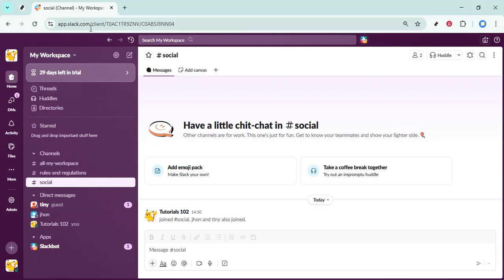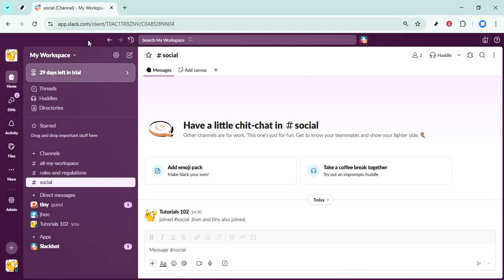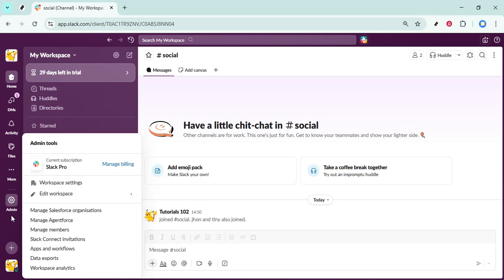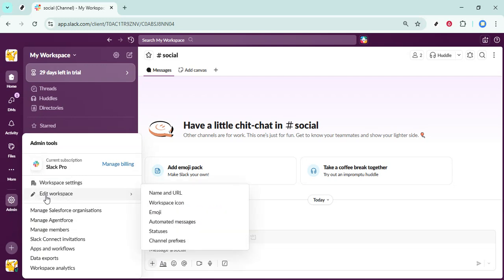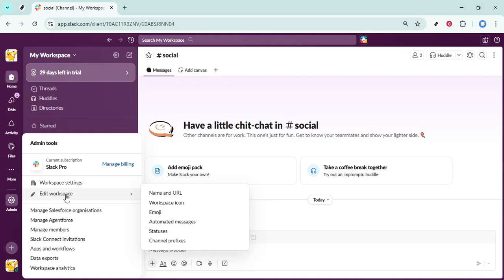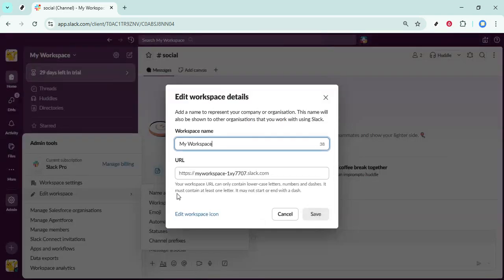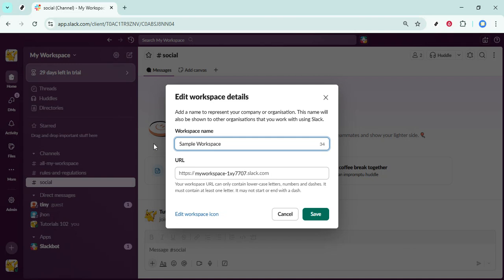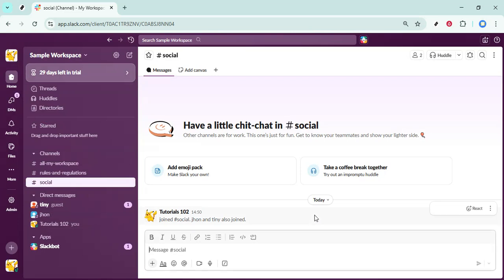How to Rename Workspace in Slack (Change Workspace Name)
In this professional tutorial, we delve into the process of renaming your workspace in Slack. Whether you are managing a team or simply want to personalize your workspace, this video provides a comprehensive guide to make the changes you need. With easy-to-follow instructions, you'll learn the steps to efficiently update your workspace name.

By the end of this video, you will have a complete understanding of how to rename your Slack workspace effectively. Watch till the end to ensure you don’t miss any important details that can enhance your collaboration experience.